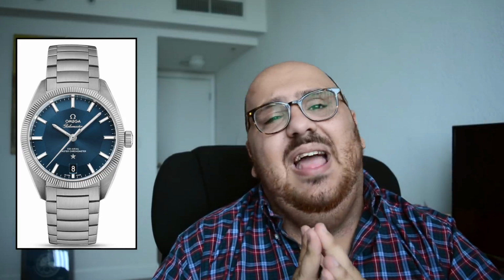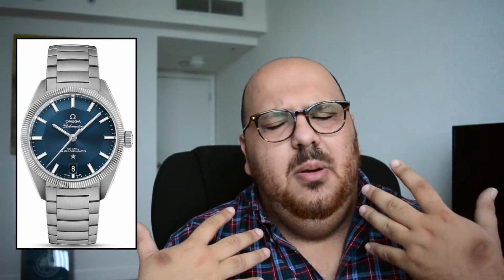Watch Companies Destroying Old Stock ? Speedmaster vs Seamaster ? Fiat 500 Abarth ? Q and A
In today's episode of Federico Talks Watches I answer your questions in this months Q and A. Questions such as Omega Speedmaster vs Seamaster, which watch companies are destroying old stock? Patek Philippe Royal Oak or Nautilus and whether or not I still have my Fiat 500 Abarth.

Seiko Turtle

Seiko SKX:

Seiko SKX Black

TOP 5 SWISS WATCHES UNDER $500

Hamilton Khaki King

Tissot PRS 516

Victorinox Maverick

Tissot Powermatic